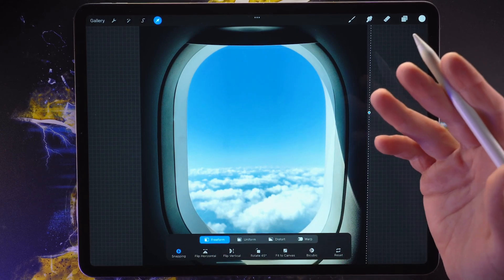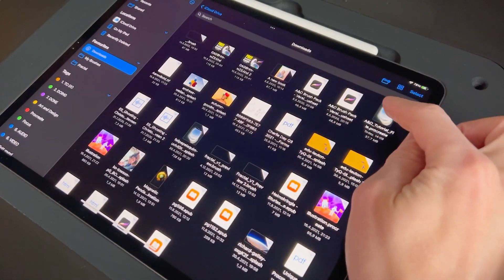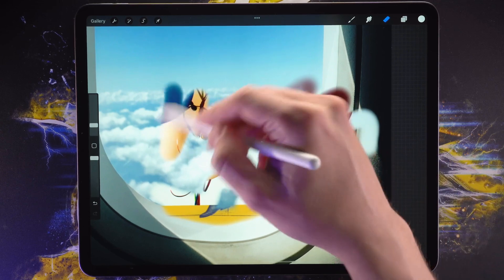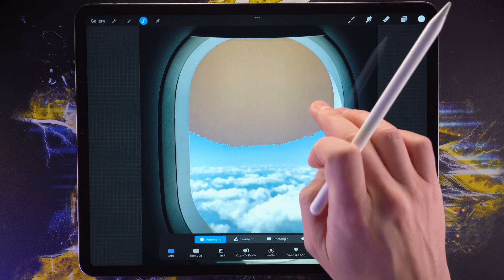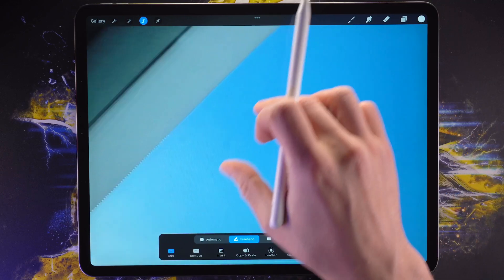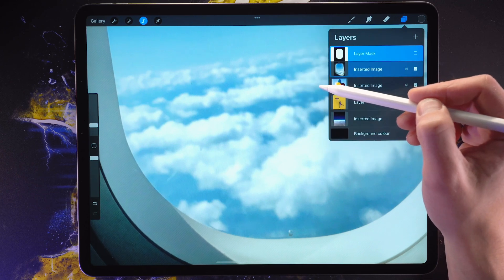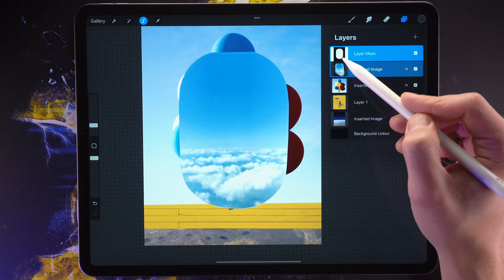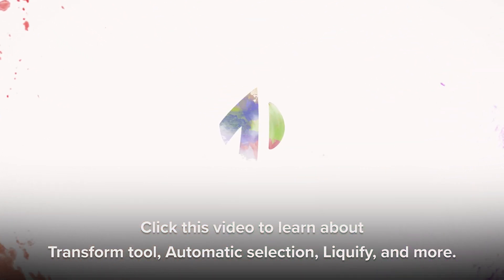Procreate Photo Compositing Masterclass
Transform your digital art skills with this essential Procreate tutorial! Learn how to create stunning photo composites using nothing but Procreate and a few stock images – perfect for beginners and those looking to enhance their skills.

In this step-by-step guide, you'll master key Procreate techniques including non-destructive editing with masks, precise selection tools, and professional compositing methods. I'll show you how to create a realistic airplane window scene while teaching you workflow techniques that professional digital artists use daily. Download the included tutorial file to follow along exactly as I demonstrate these powerful techniques.